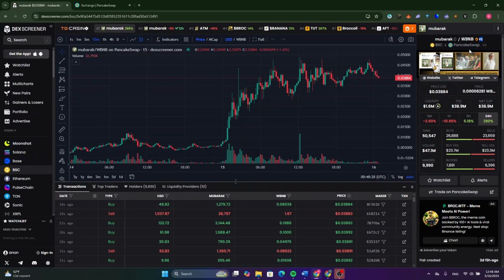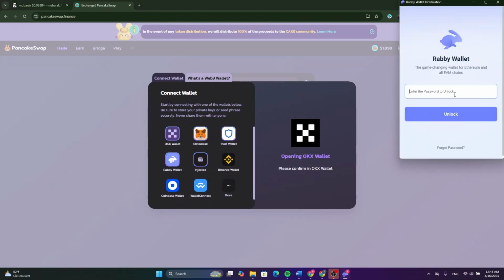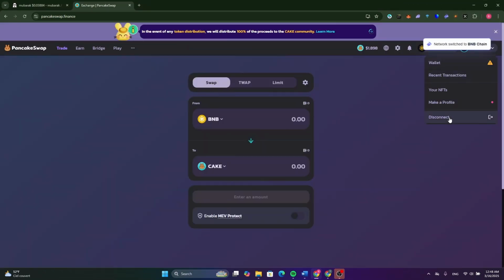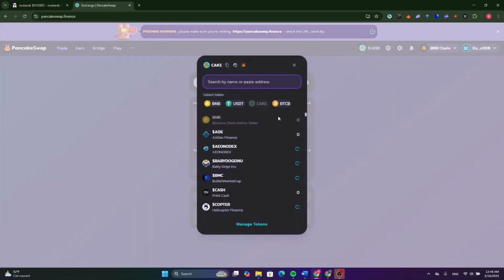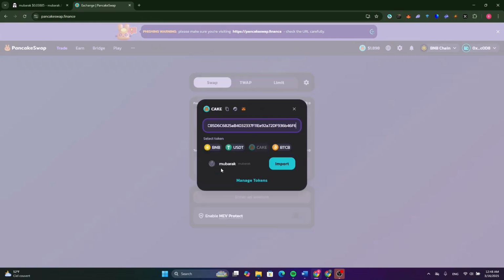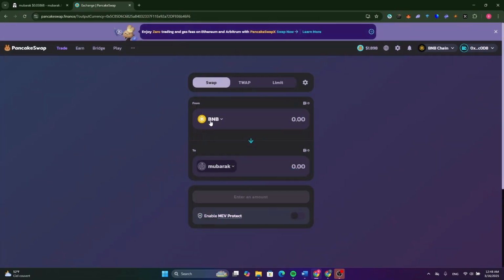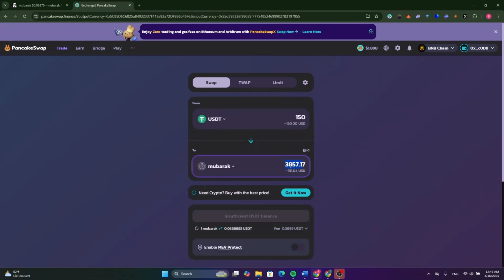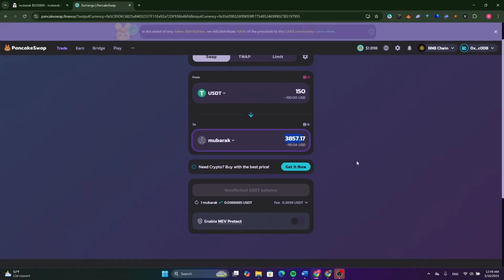How To BUY $mubarak – mubarak TOKEN CRYPTO COIN IN 60 SECONDS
Learn How To BUY $mubarak – mubarak TOKEN CRYPTO COIN . This video will cover everything that you need to know and help you solve your problem quickly.
Stay till the end of the video to find out How To BUY $mubarak – mubarak TOKEN CRYPTO COIN.

Did you learn How To BUY $mubarak – mubarak TOKEN CRYPTO COIN ?

Do you want to see another video about How To BUY $mubarak – mubarak TOKEN CRYPTO COIN ?

Did you enjoy How To BUY $mubarak – mubarak TOKEN CRYPTO COIN ?